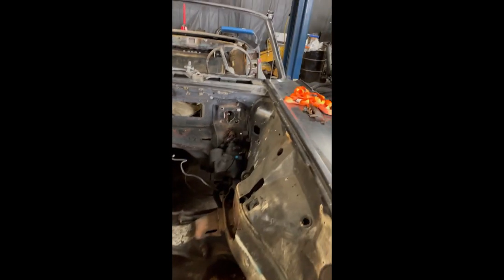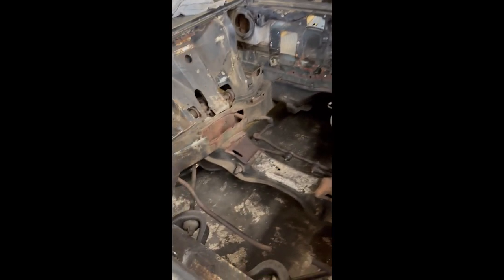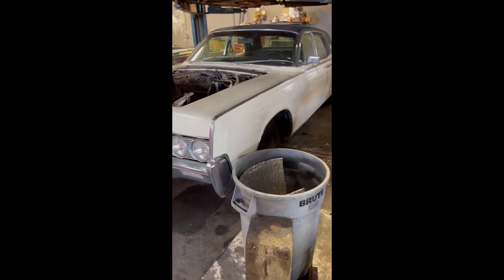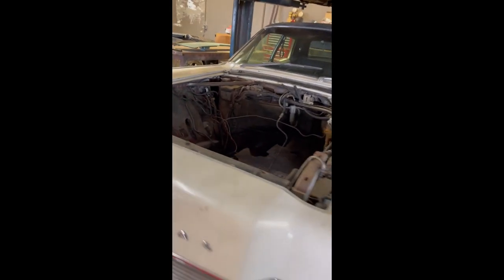An Elvis Car In Texas?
I go on a shop tour at the House of Lincoln restoration shop and look at some of their current projects including a Lincoln Continental owned by Elvis's dad Vernon Presley that has been sitting in a museum for the last 30 years! As well as a Plymouth Hemi Superbird!